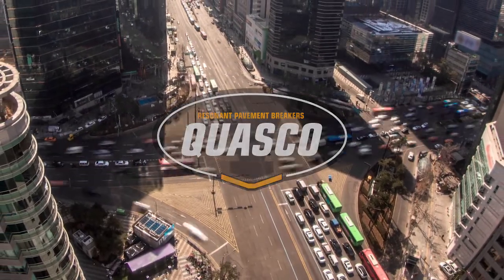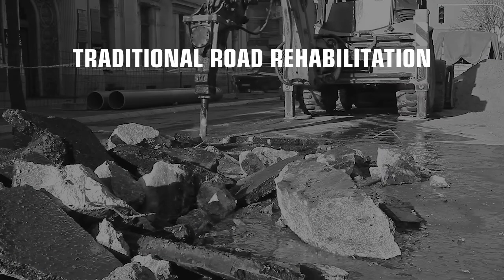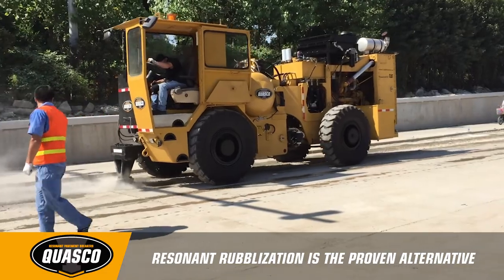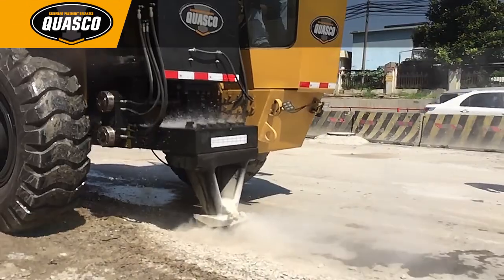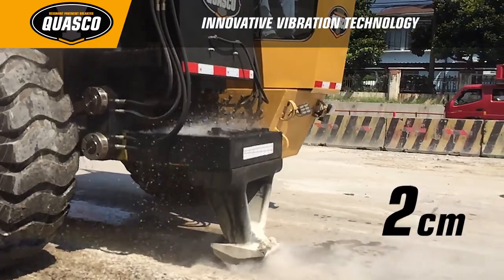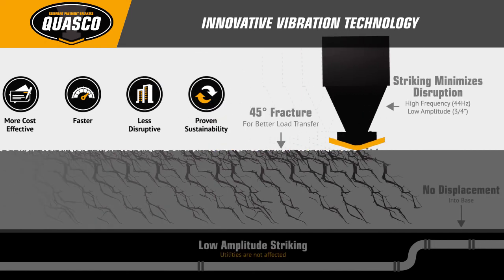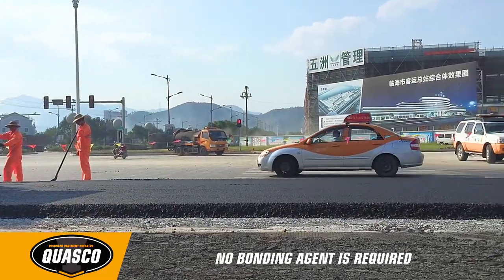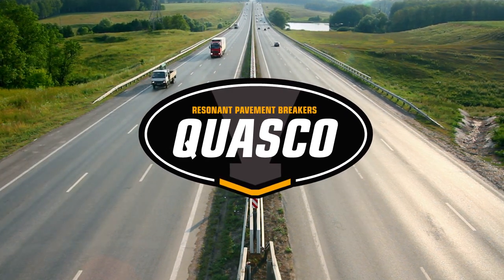Quasco - Resonant Pavement Breakers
Quasco's innovative Rubblization Process provides an attractive alternative to the traditional techniques of tearing out and replacing the concrete or applying asphalt directly over the existing concrete base.